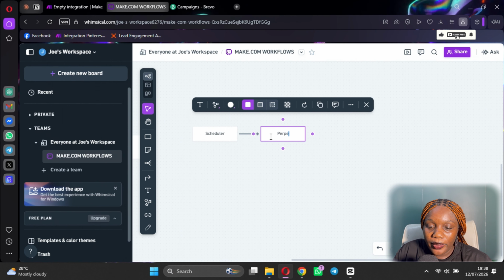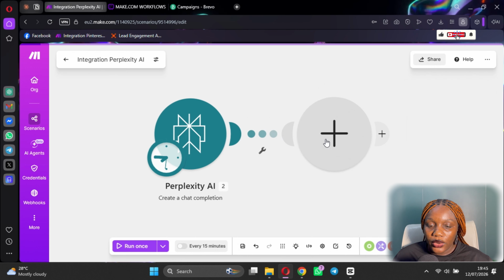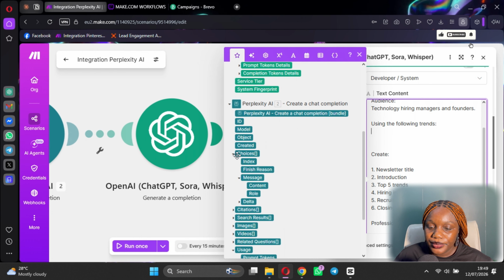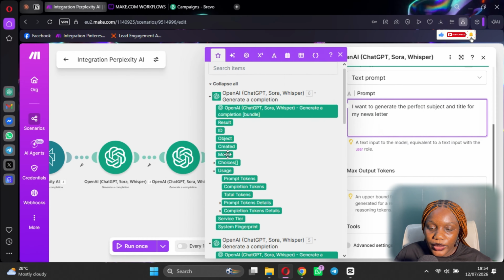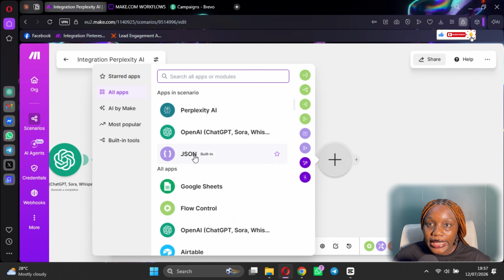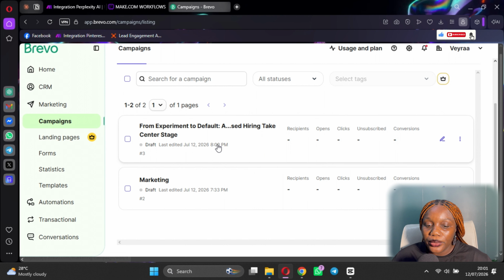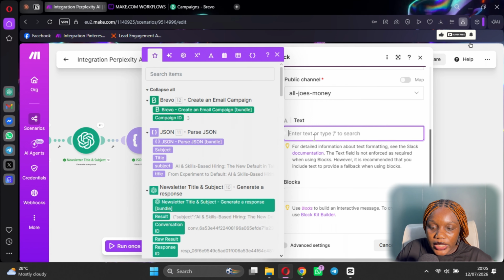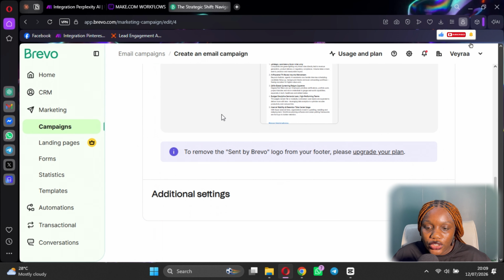How Recruitment Agencies Can Automate Client Newsletters with AI (Save 15+ Hours/Week)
If you run a recruitment agency, staying top-of-mind with clients is essential—but researching industry news, writing newsletters, formatting emails, and sending campaigns every week can easily consume 3–4 hours of your team's time.

In this tutorial, I'll show you how to build an AI-powered newsletter automation that researches the latest recruitment news, writes an engaging newsletter, converts it into a beautifully formatted email, creates a campaign in your email platform, and notifies your marketing team—all automatically.

The result? Your team can review and send a professional newsletter in under 30 minutes instead of spending half a day creating one.

✅ Automatically search the web for the latest recruitment and hiring news
✅ Use AI to analyze industry trends and hiring insights
✅ Generate professional newsletters with OpenAI
✅ Convert newsletters into HTML email templates automatically
✅ Create email campaigns in Brevo (formerly Sendinblue)
✅ Notify your marketing team in Slack for review
✅ Automatically create review tasks in ClickUp
✅ Build the entire workflow step-by-step using Make.com

🛠 Tools Used
Make.com
OpenAI
Perplexity AI
Brevo (Sendinblue)
Slack
ClickUp
Whimsical

💡 Perfect For
Recruitment Agencies
Executive Search Firms
Staffing Agencies
Boutique Recruitment Firms
Talent Acquisition Teams
Recruitment Consultants
Agency Owners
Operations Managers

⏱️ Chapters

00:00 Introduction
01:13 Planning the automation workflow
02:50 Building the workflow in Make.com
03:17 Searching recruitment news with Perplexity AI
06:33 Using AI to analyze industry trends
07:49 Writing the newsletter with OpenAI
10:34 Converting the newsletter into HTML
12:24 Creating the email campaign in Brevo
17:54 Testing the automation
21:13 Reviewing the generated campaign
25:12 Sending Slack notifications
26:23 Creating ClickUp review tasks
28:42 Final newsletter preview
29:57 Time savings & final thoughts

☕ Need Help Automating Your Recruitment Agency?

I build custom AI systems and automation workflows for boutique recruitment agencies that want to:

✔ Save 15–30 hours every week
✔ Reduce repetitive admin work
✔ Improve recruiter productivity
✔ Deliver a better candidate experience
✔ Scale operations without hiring more staff